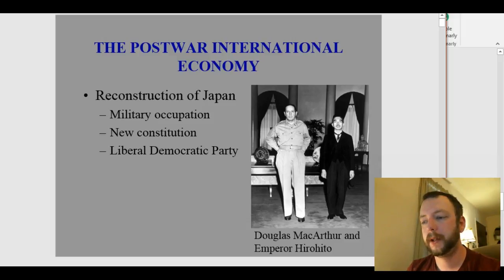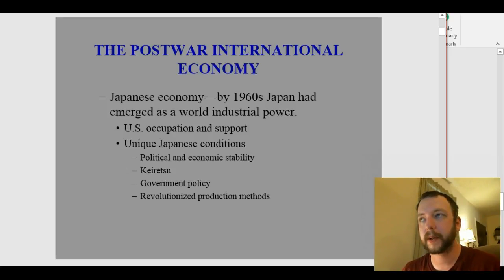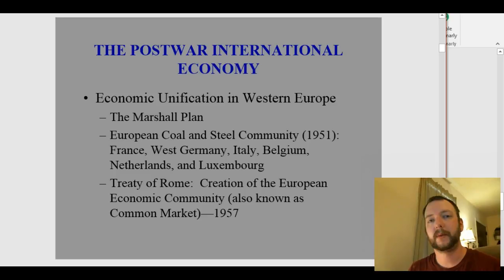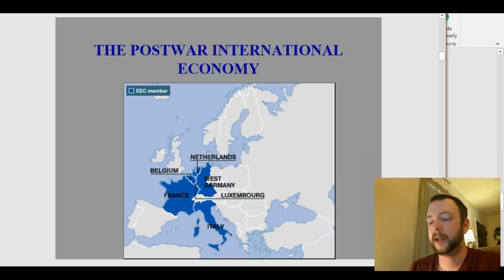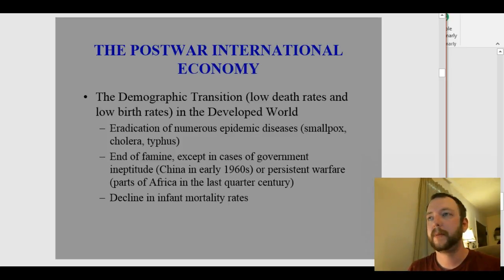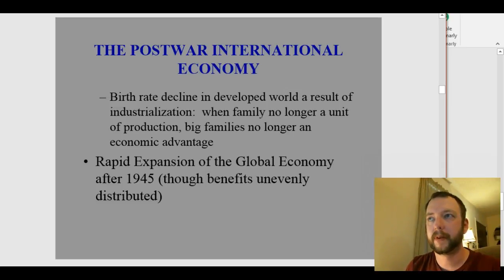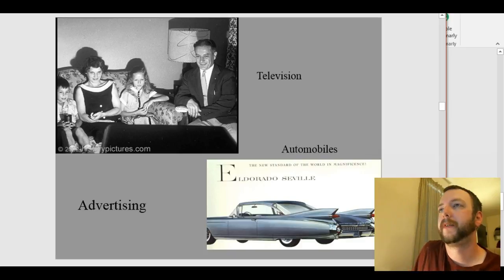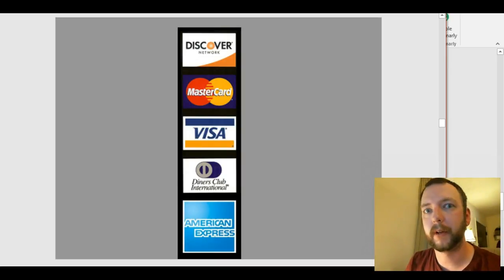218 Postwar economy 1